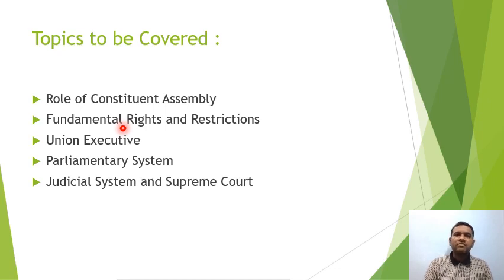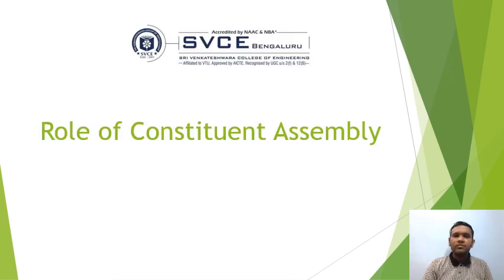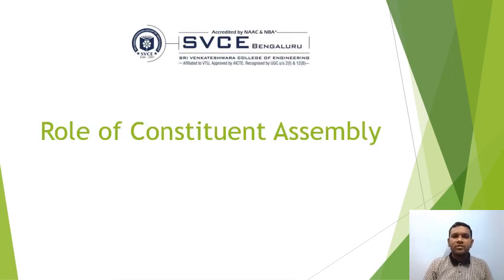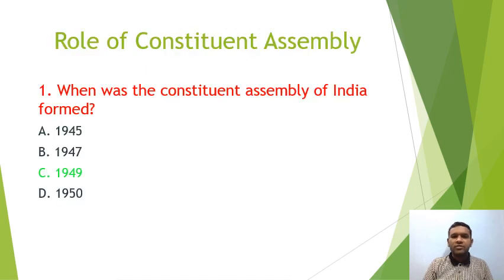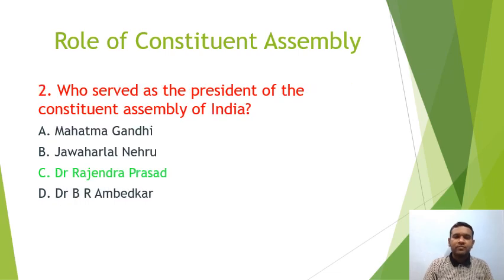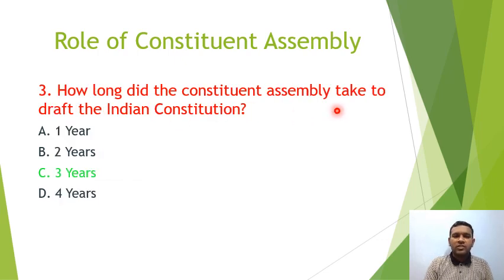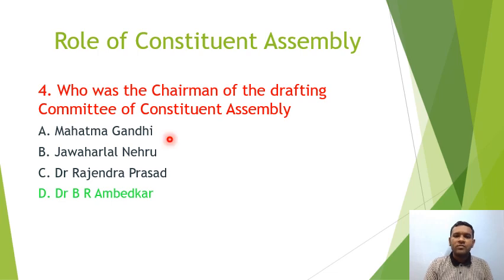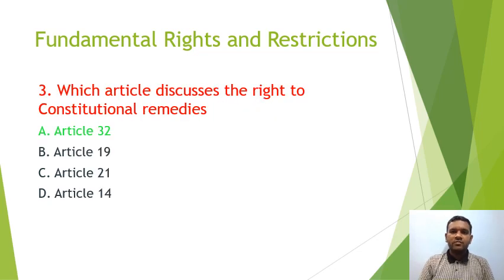Indian Constitution||MCQs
Journey through some fascinating MCQs about the Indian Constitution